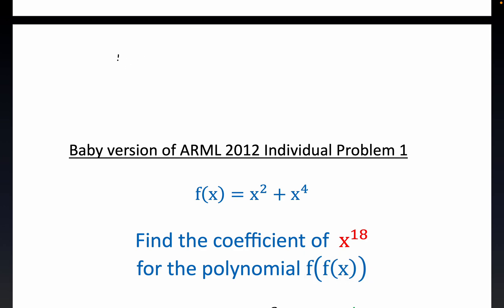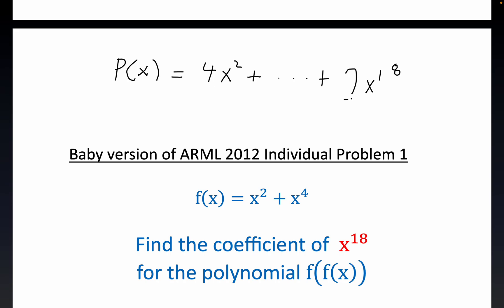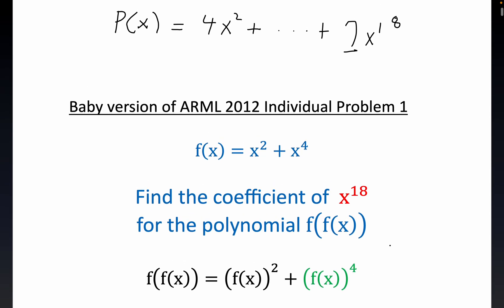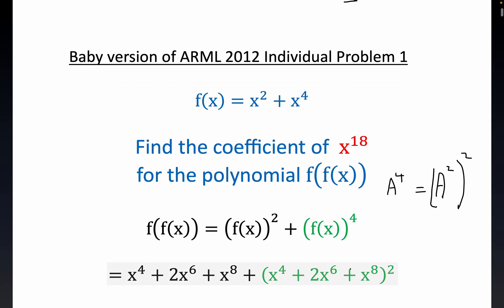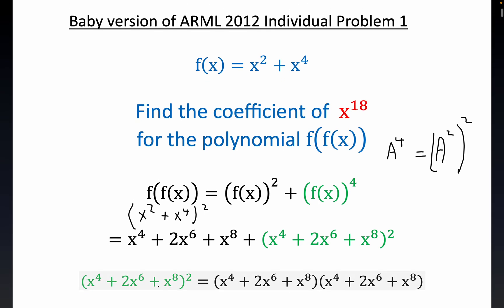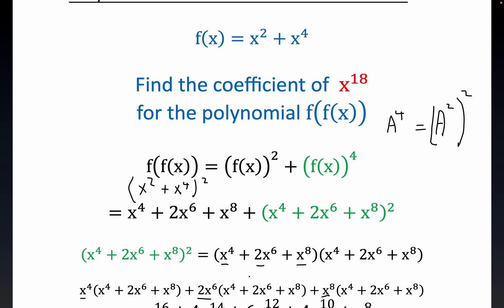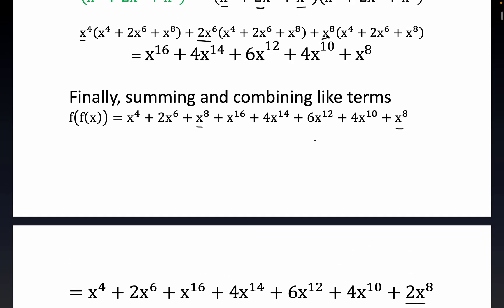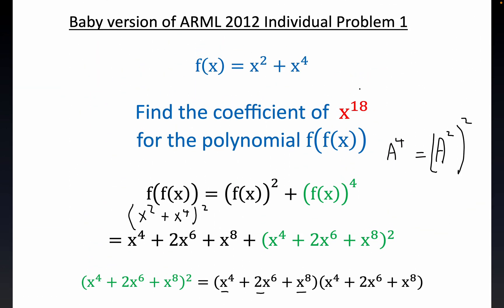Given f(x)=x^2 + x^4 Find the coefficient of x^18 of the polynomial f(f(x))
FOILING is definitely a math thing, but is Troiling? Some notational fluency composing functions and a little algebra bashing is required to solve this marginally challenging mathematics problem that could fairly be labeled as deceptive.(Steven Stadnicki and ratchet freak, Java developer, lucidly debunked "proofs" that seemed visually plausible April 2014)

Squaring a binomial is a frequently used process which is why First Outer Inner Last is memorized, BUT what about squaring a trinomial!. This is the part where one has to understand the distributive property without relying on mnemonic crutches like FOIL.
Software engineer Peter Coles dons his math teacher pedagogy hat stylishly when he claims “there’s no understanding with FOIL”

PHD mathematician, educator and author David Joyce never used the word distributive property to justify the letters/steps in the acronym FOIL. He simply repeated the mindless process like so many other teachers who are under time constraints to cover all the topics listed on syllabus. Read the research paper of motivational speaker Arthur T. Benjamin